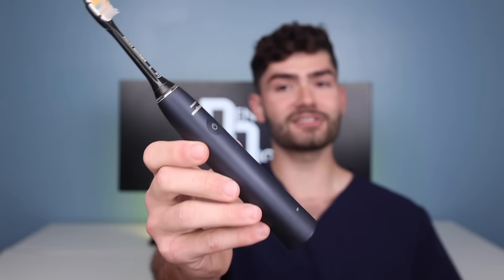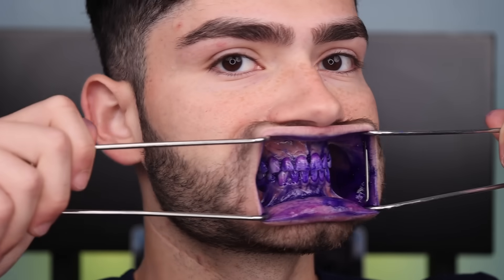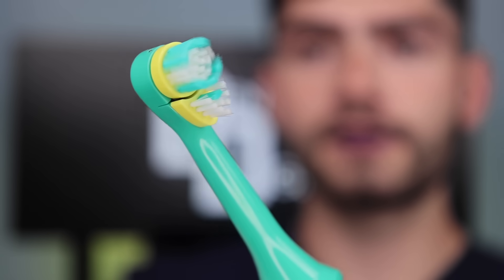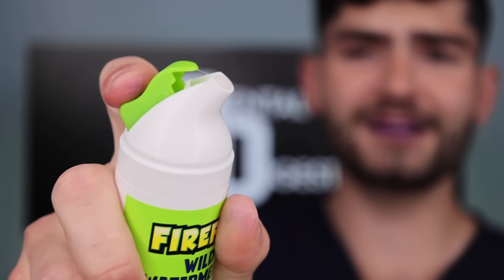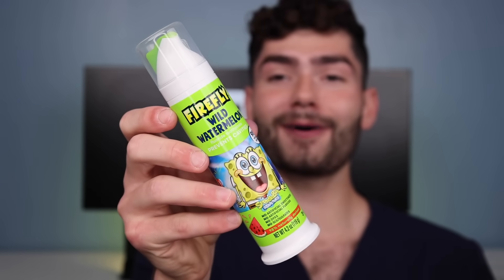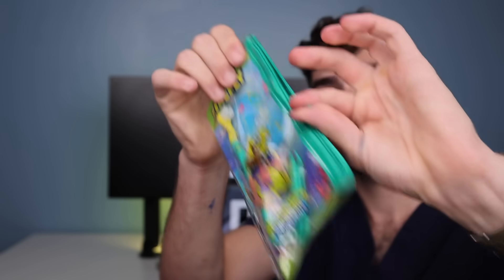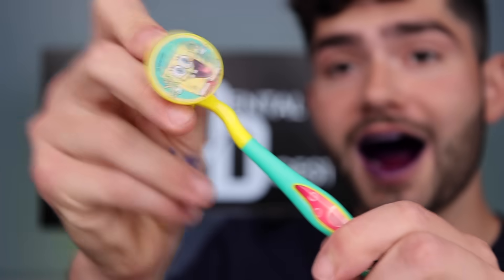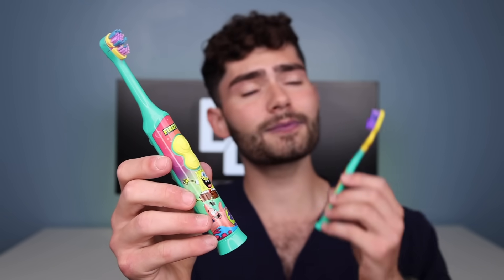SpongeBob Electric vs Manual Toothbrush!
Which Toothbrush should you use? Electric or Manual? Let me know which cleaned my teeth better!

Smile on :)